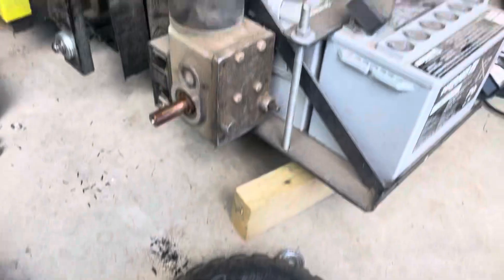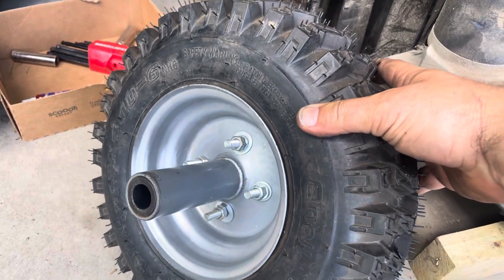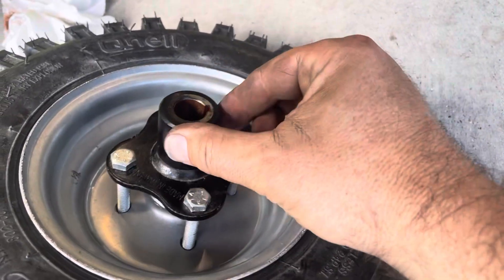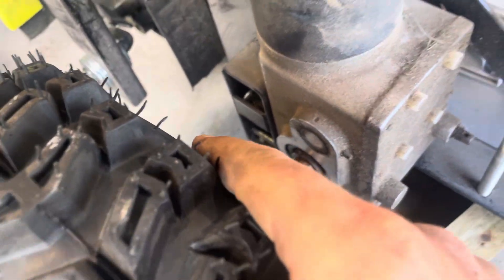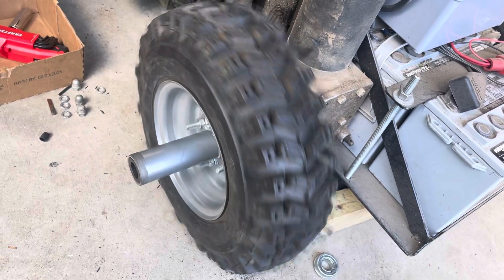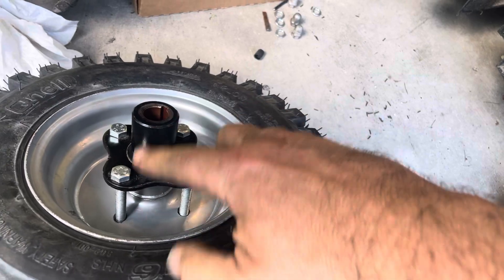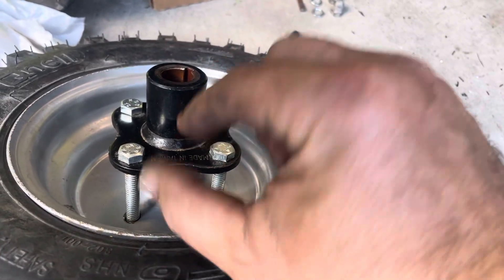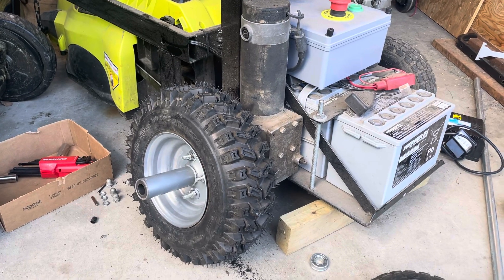Wheel swap for RC Lawn Mower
I'd like to have better tires on my RC Lawn Mower. Here's how I'm trying to do it.

The mower currently has 10 inch pneumatic tires on 4" rims. Unfortunately, the tires are somewhat rounded, and my yard is bumpy and usually wet. I'd like larger, wider tires with a better tread.

I found some BRAND NEW snow-thrower tires for cheap from somebody local. They are 13" diameter, 5" wide, and have a VERY aggressive tread. They are also flatter or more squarish - more contact with the ground than my current roundish tires.

The big difference between the two are the rims. The rims I have use a four bolt hole pattern, spaced 2.75". The snowthrower rims just have a 3/4" tube straight through them. Two VERY different ways to mount a tire!

Frankly, I spent the better part of the day playing around with a few different ideas of how to mount the new wheels without making too many modifications to the existing equipment. I didn't want to wreck the 10" tires and 4" rims, in case the larger tires didn't work out.

I also wanted the new wheels to mount as close to the body of the mower as they could.

In the end, it seemed like the best approach was simply to drill holes in the new rims.
The 4-bolt hub on the driveshaft of the motor IS removable. I took it off and pressed out the bolt studs that were in it. I could then replace those with some 5/16" bolts that would be long enough to reach all the way through the new rims with the new holes drilled in them.

So, the hubs will just be held to the rims by the bolts, but I didn't have any way to center them, other than just by eye. Sure enough, when I mounted the wheel and took it up to full speed, there was significant wobble.

I THINK that if I just have some way to properly align the wheel and the hub, it should fix the problem. I may be able to design and 3D print a spacer with the inside diameter of the wheel on one side and the inside diameter of the hub on the other. It will be sandwiched between the two to make them concentric before I install and tighten down the bolts.

That's it for now on the RC Lawn Mower Project!